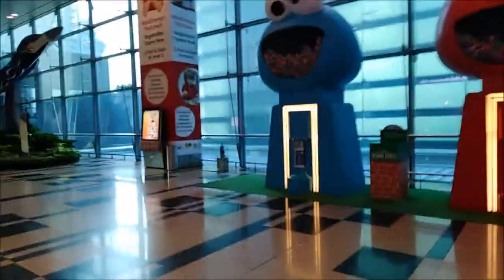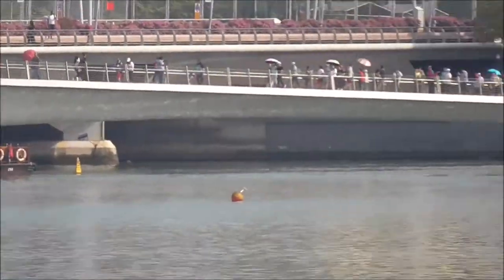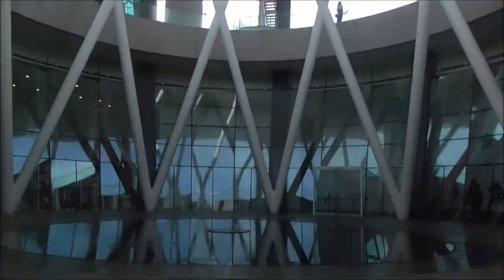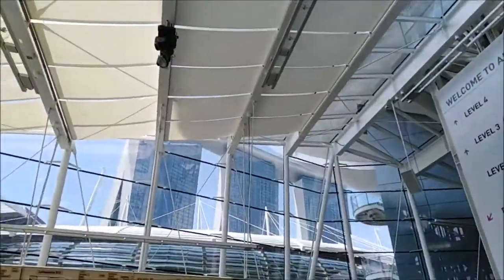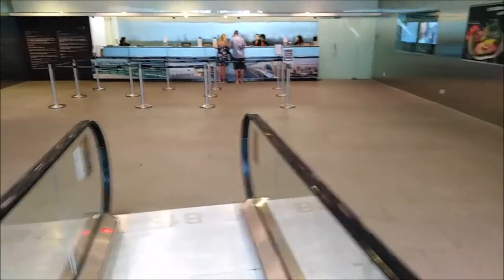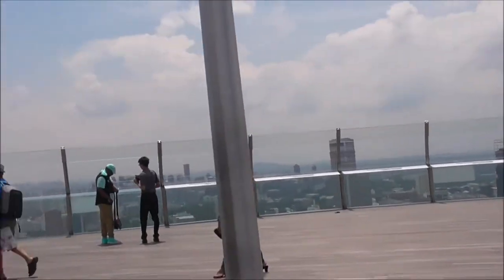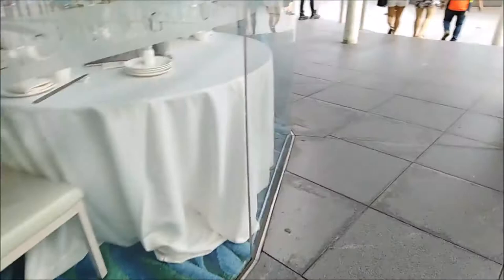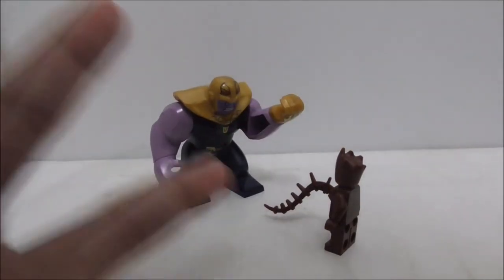Trip to Singapore Day 2 | Twistedtrooper 232 Vlog #5